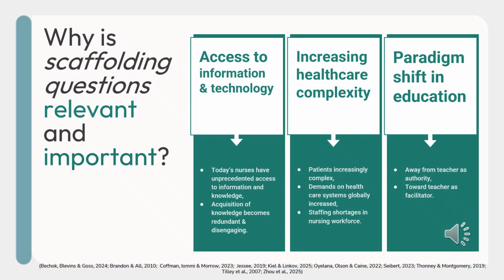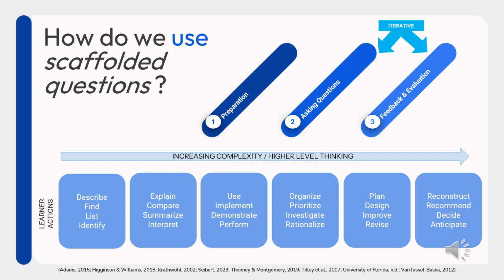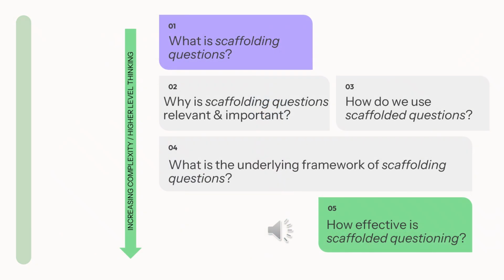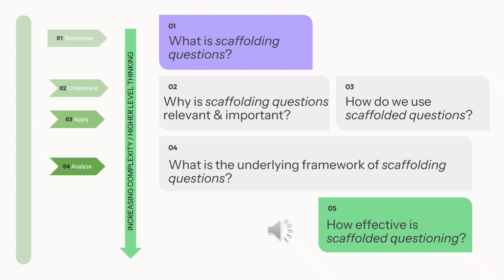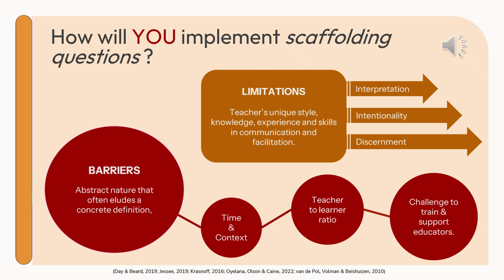Asking the Right Questions: Using Scaffolding to Promote Critical Thinking (Nurse Educator Seminar)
Presentation was created as capstone project for Master of Nursing program at Athabasca University in 2025.

This video is a sample of the seminar/workshop. Full version would include interactive activities, guided discussion, and role playing to further explore the concepts. Target audience is nurse educators/clinical teachers/preceptors.

A version of this seminar was presented as part of RNAO programming for Nursing Week 20256

Abstract:
Critical thinking is an integral skill for nurses to develop as they transition into practice, particularly in the context of modern technology offering unprecedented access to information. Despite its importance, however, it is a challenging skill to teach and teachers are often unprepared to do so. The purpose of this session/workshop is to highlight scaffolding questions as a more effective approach than traditional didactic teaching strategies for nursing educators to teach nurses critical thinking skills and bridge the theory-to-practice gap. Scaffolding questions, a collaborative constructivist teaching strategy, engages the learner through guided questions intended to expand and promote the evolution of the learner's thinking and knowledge according to their individual learning needs, while the teacher's support is gradually withdrawn as the learner is empowered to evolve and grow. The theoretical underpinnings of scaffolded questions and learning are visualized in a useful conceptual diagram incorporating Bloom's Taxonomy of cognitive stages, Benner's Novice to Expert theory, and constructivism. Through scaffolded questions and other scaffolded learning principles, educators can most effectively guide the nurse toward desirable learning outcomes. These outcomes include progressive and evolving knowledge application, developing an adaptable conceptual framework, and promoting confidence by building a collaborative relationship with the novice nurse. Scaffolded teaching approaches also align with principles of culturally responsive teaching, which is particularly pertinent considering the impact of today's sociocultural and political complexity on learners and health care around the world. To utilize scaffolded questions, the teacher will typically pose stimulating, open-ended and complex questions: for example, asking the learner how they understand a particular situation, what do they anticipate being next steps, why they decided to intervene a certain way, or how they could do things differently. Implementation of scaffolding questions can be integrated into many teaching environments, beginning with the formation of a trusting relationship between teacher and learner. Once the teacher determines the learner's baseline, the teacher can employ scaffold strategies to enable their advancement. A reference for teachers is provisioned that outlines expected learner actions at each stage of progression and types of questions that the teacher can utilize to facilitate the learner's growth toward higher-level thinking. Since the efficacy of the scaffolding approach significantly relies on the teacher's unique style, knowledge, experience and skillset in communication and facilitation of learning to create the required conducive environment and ask appropriate questions, training educators in this approach is paramount for the success of future nurses.